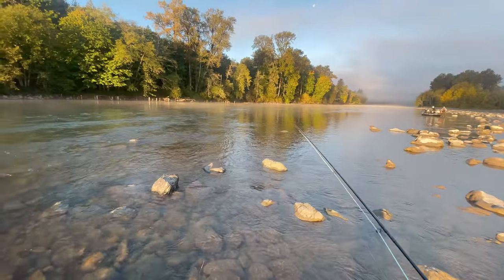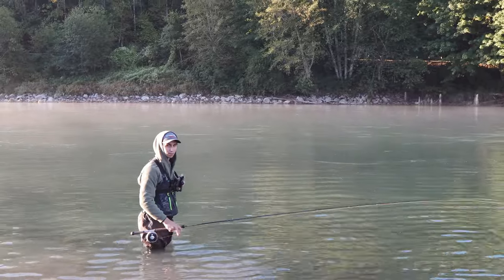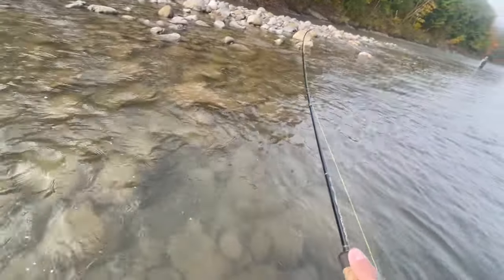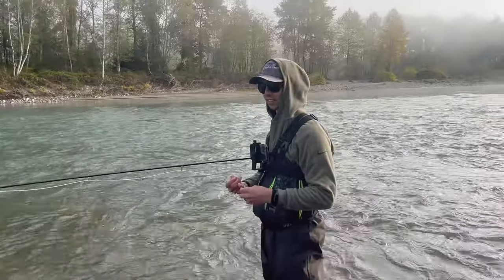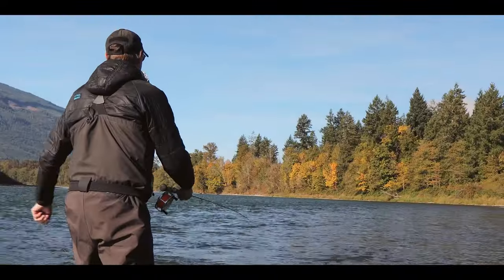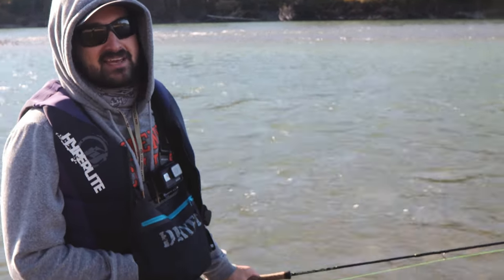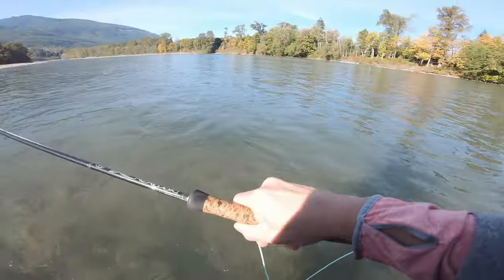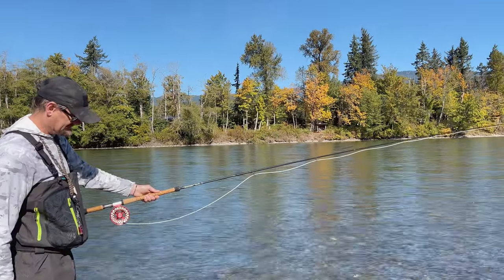Swinging Flies for Coho in Washington During Early October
🎣 Renegade Rods 🎣

👇WATCH ME NEXT 👇
Swinging Flies for Trophy Steelhead in the PNW  -